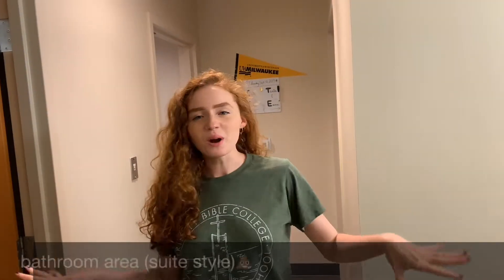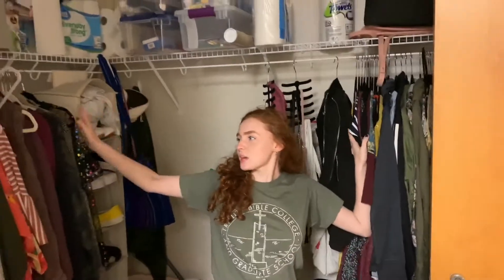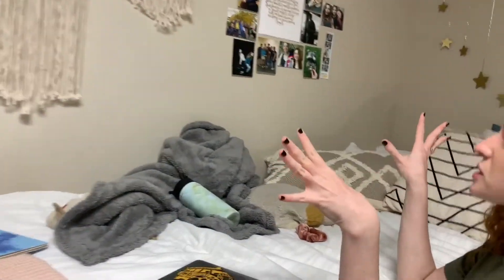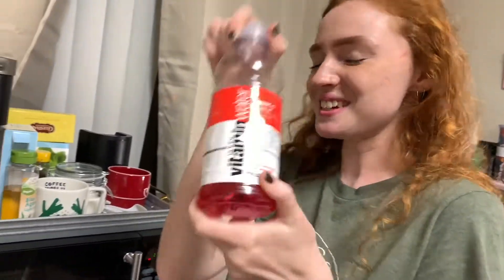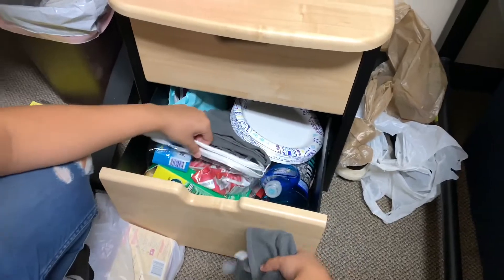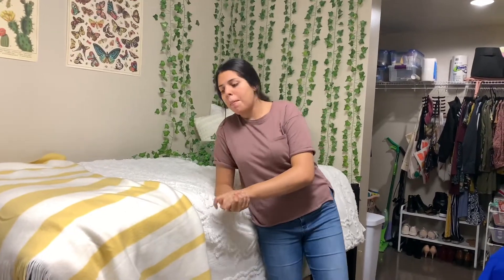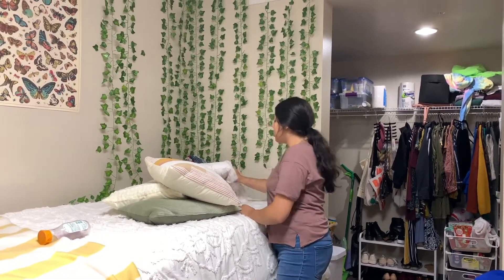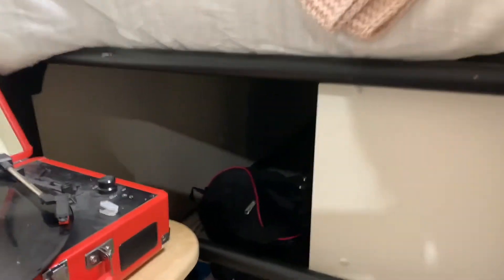realistic dorm tour 2019 | UW-Milwaukee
HI IF YOU'RE READING THIS!!!
we just wanted to give a little disclaimer that this video was filmed literally out of nowhere and was seriously just for fun. we are brand new at this and just wanna document our college experience. but, if you want to subscribe that would mean a lot because content is even more fun to make when you know others are enjoying it. thanks for watching!